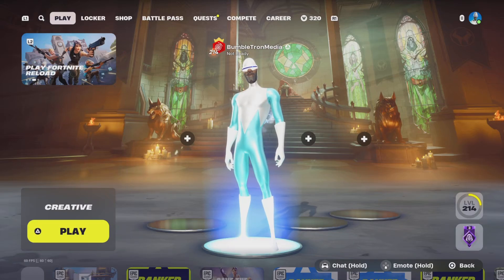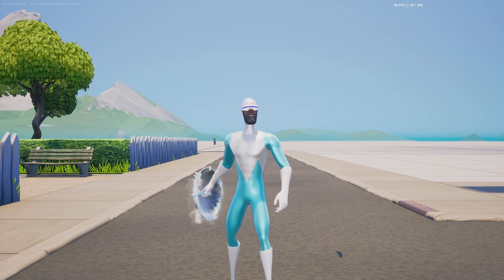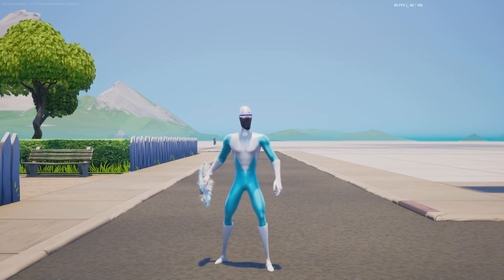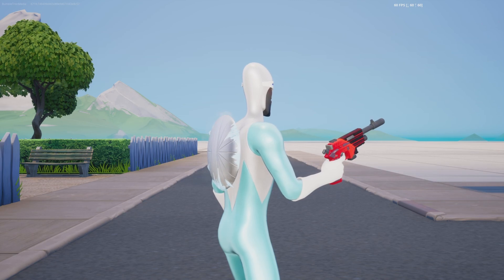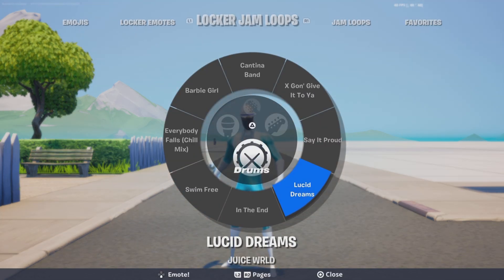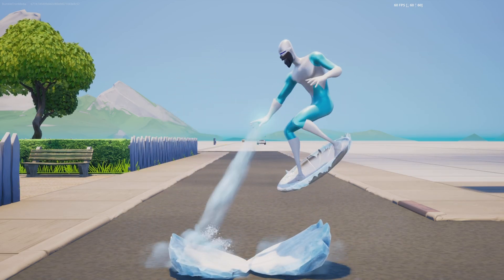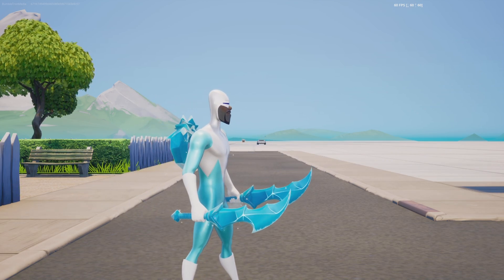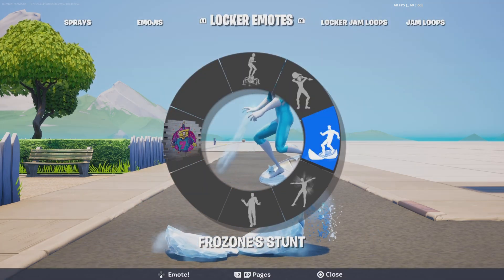Honey Wheres My Super Suit!!!! (Frozone)